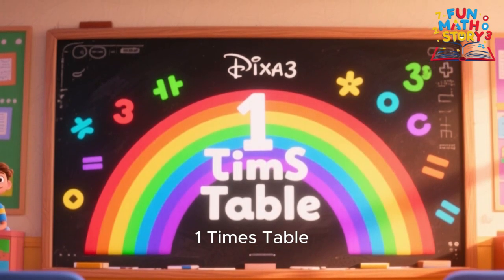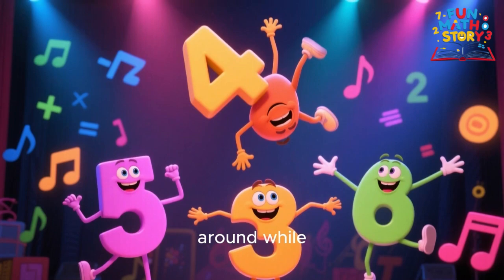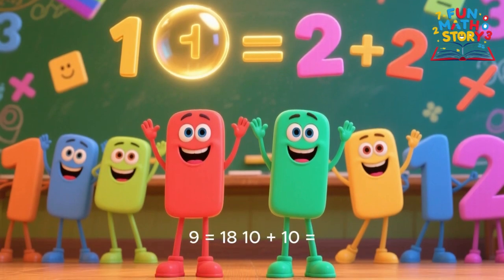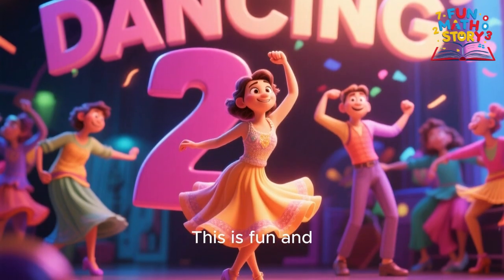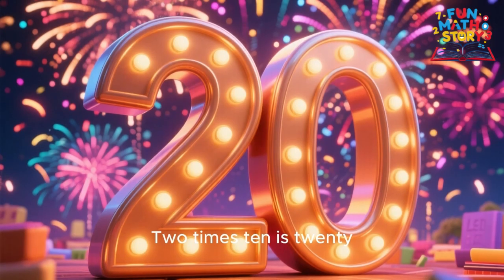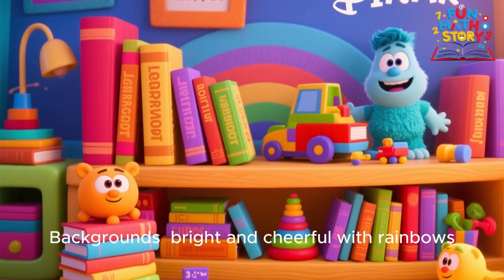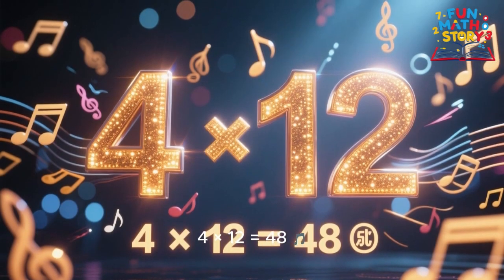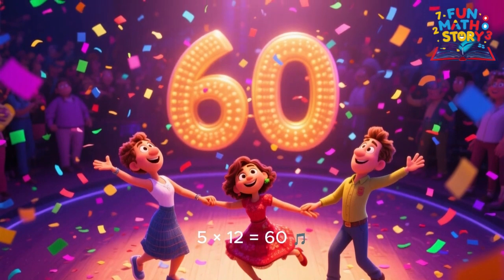Multiplication table from 1 to 5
Makes learning fun – Singing turns what feels like “math drills” into a playful activity kids actually enjoy